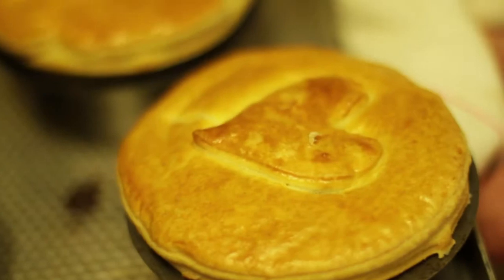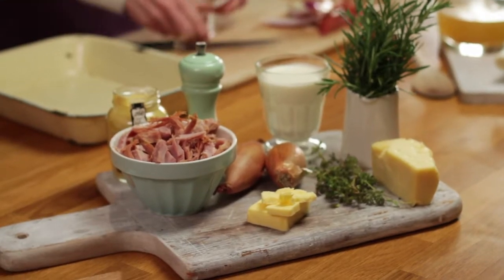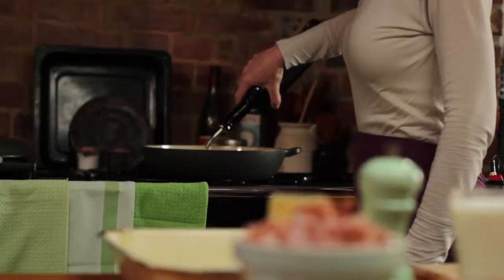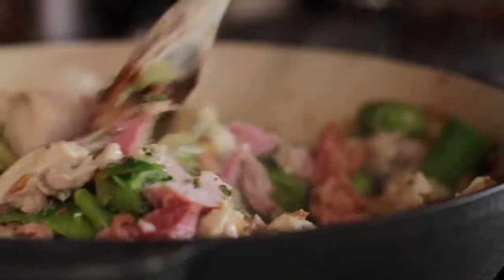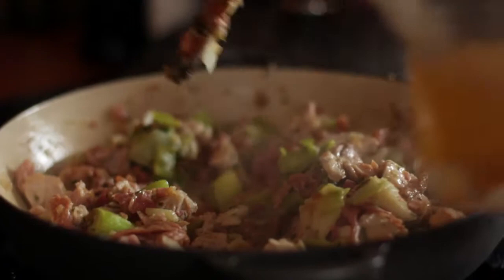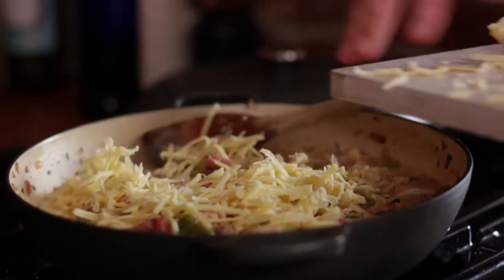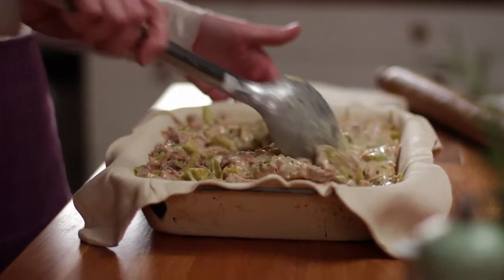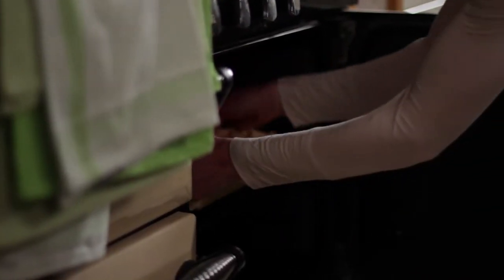Camilla makes Higgidy Chicken Pot Pie for a festival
Our recipe for chicken, ham and leeks all wrapped up in a puff-pastry 'pot' - perfect heartwarming food for a festival. Starring the lovely Camilla Stephens (founder and chief pie maker at Higgidy).

A Higgidy Handmade Film created with the help of levelcreative.tv